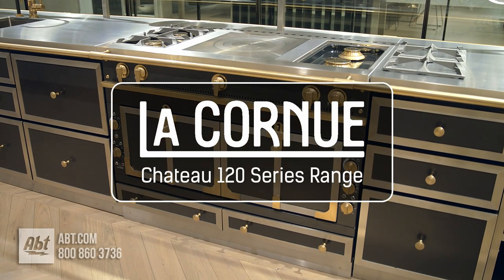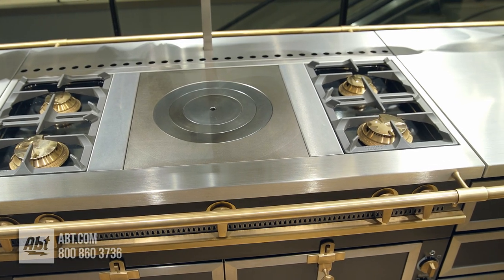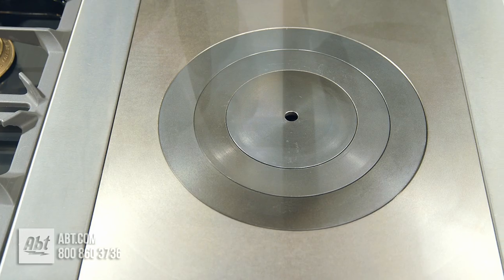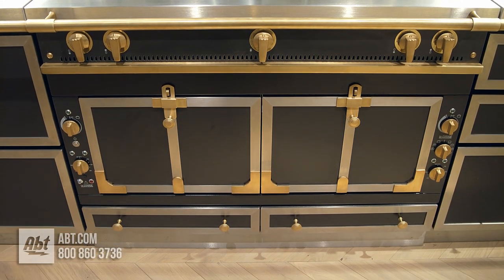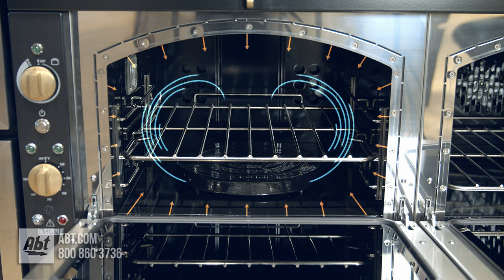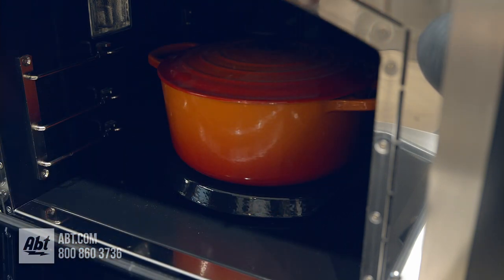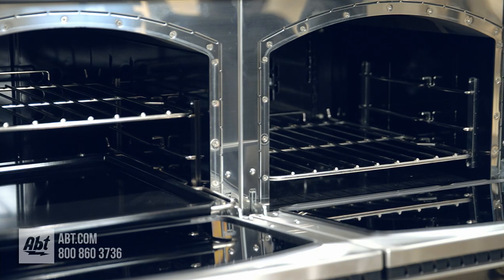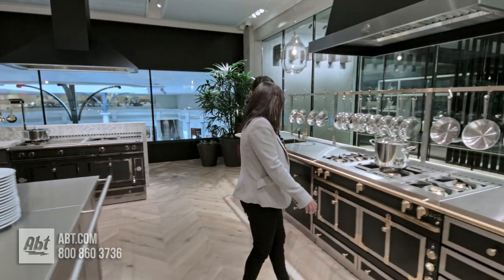La Cornue Chateau 120 Series Range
In this video we take a look at the La Cornue Chateau 120 series range.

Shop La Cornue at Abt.com

More Ways To Follow Abt